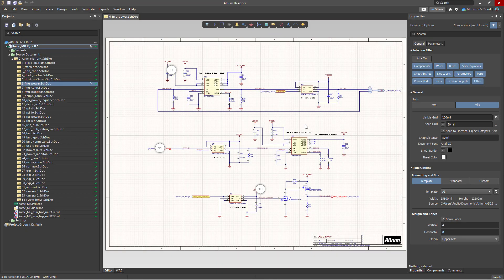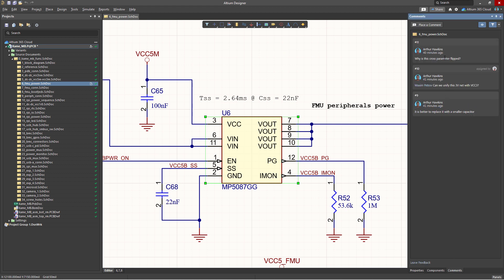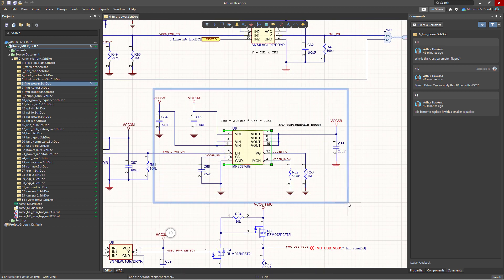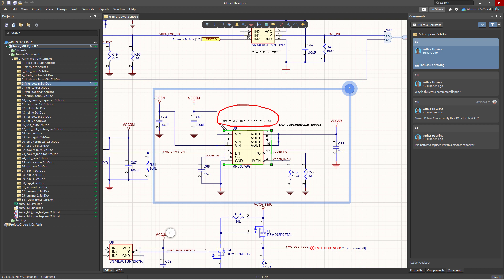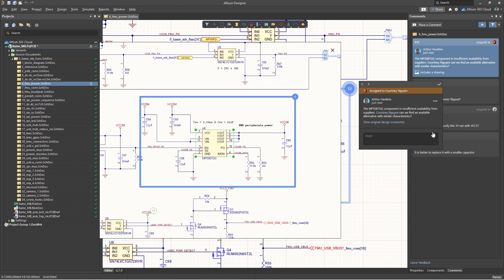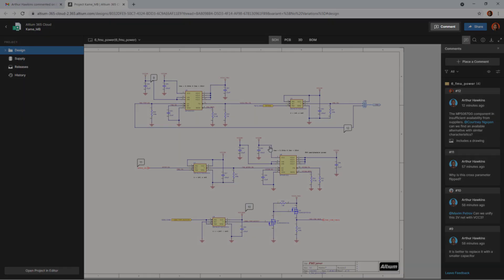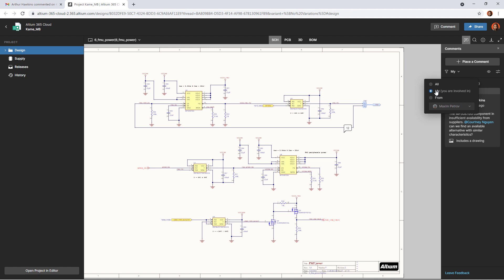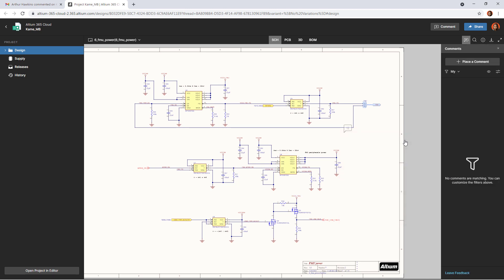Interactive Comments and Collaboration in PCB Design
You can attach interactive comments to an entire document, a specific object (component, net, etc.), or a point in your PCB project, visually highlight an area, and redline it directly in the design.

Your comment will be saved along with the screenshot of the project file at the time the comment is made. Tag specific people to quickly resolve issues without long email chains and without leaving your design environment or losing context. Comments document the collaboration and hardware design review process, everyone in the team can access and respond to comments in Altium Designer or in their web browser.